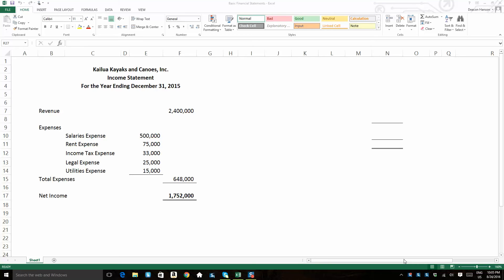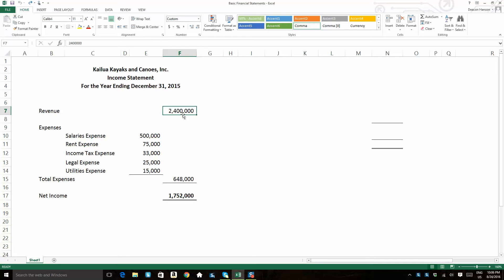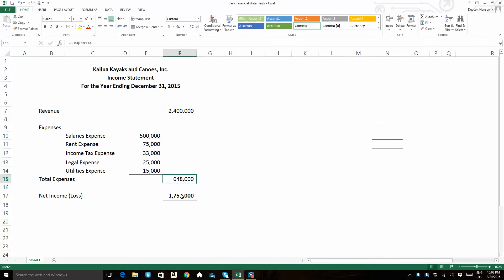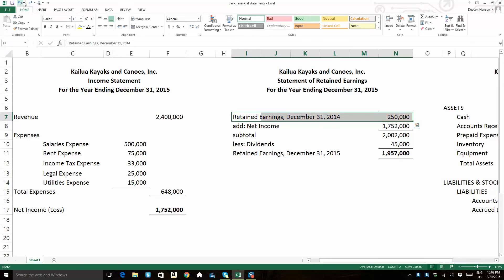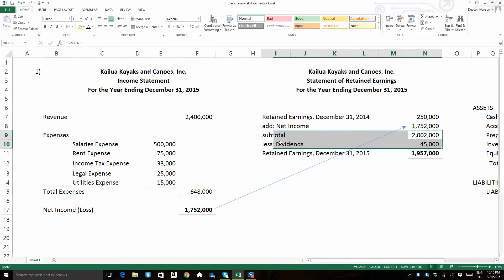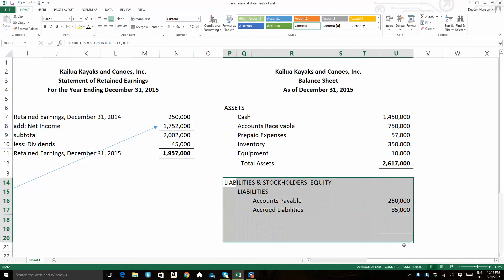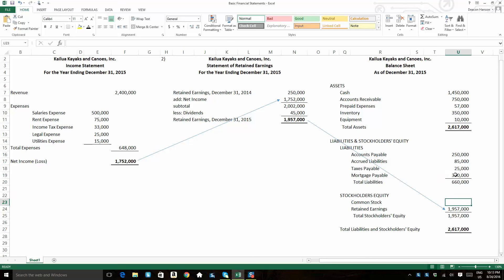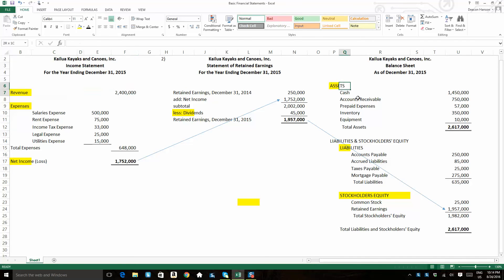Basic Financial Statements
Explains the basic construction of an income statement, statement of retained earnings, and balance sheet in the proper order and format.